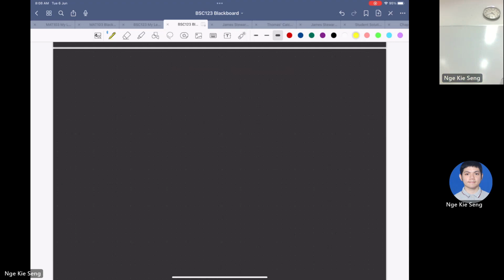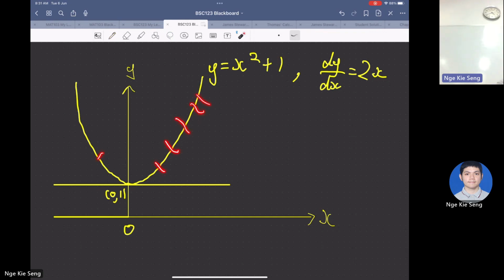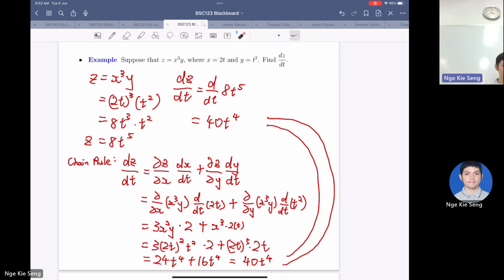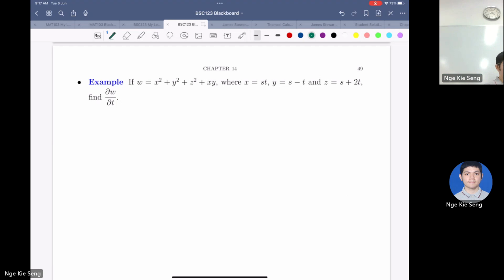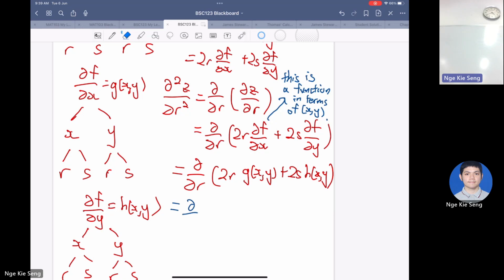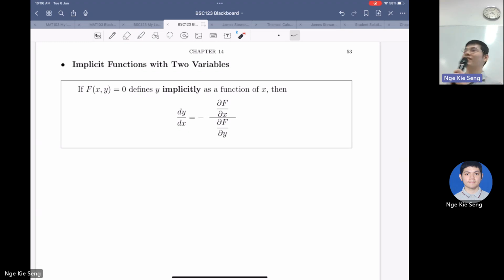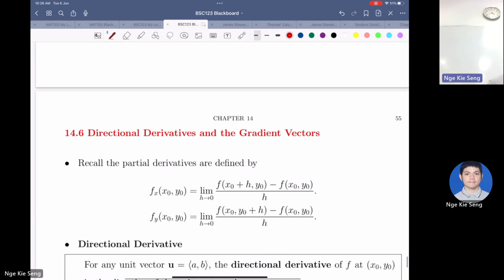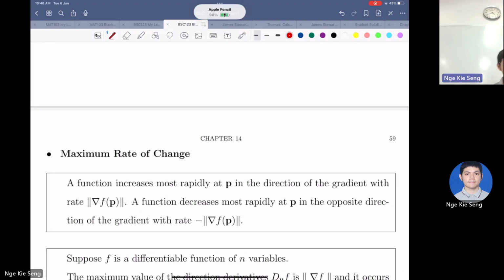【Lecture 20】Chain Rule in Multivariable - Nge Kie Seng 20230606 | Calculus II